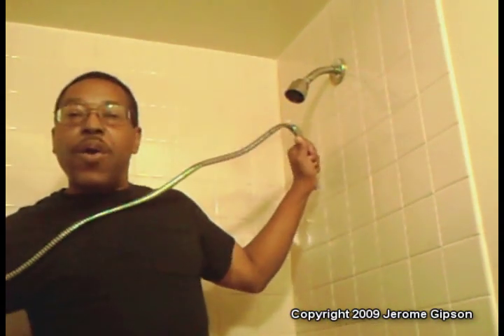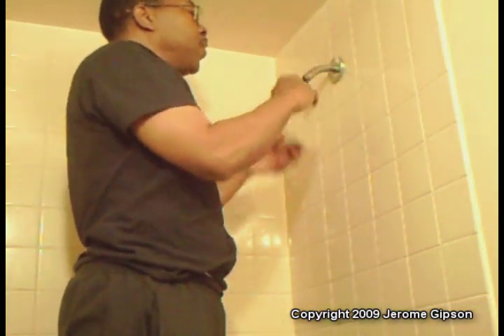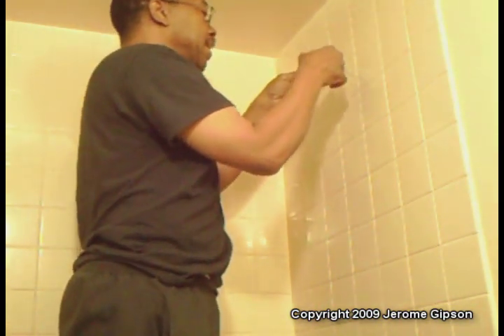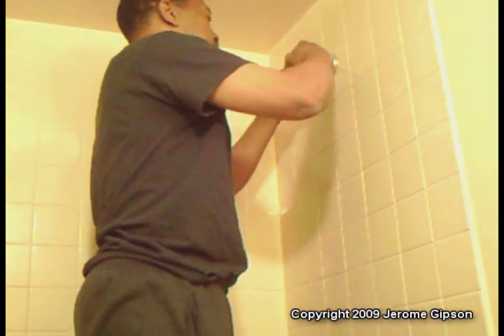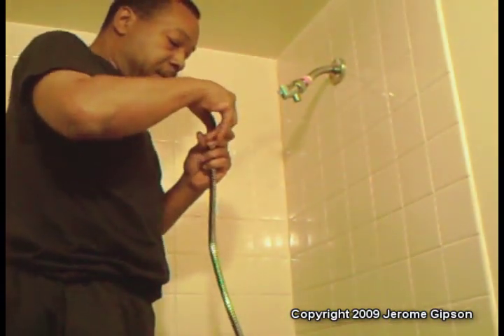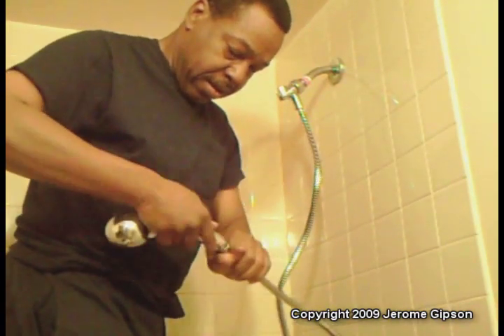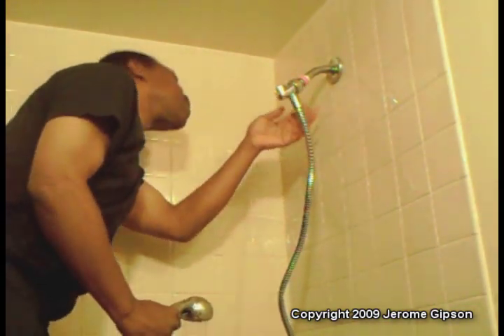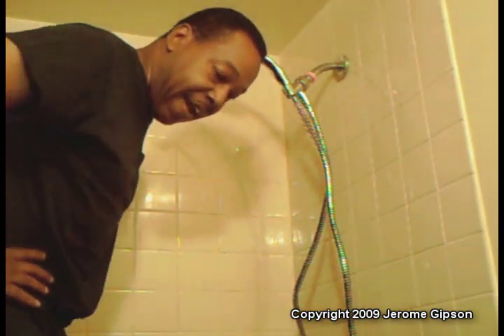Installing Bathtub Hand-Held Shower Head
"Tricks That Catch Chicks" (# 1.) Hand-Held Shower Head with 72" (6 foot long) extension hose and is really easy to install, the only tool used was a rubber-band, instead of a pipe-wrench. Jerome Gipson uses his J_The_Plumber skills to complete the entire job in less than 10 minutes at a cost of about 40 bucks. The 6 foot hose will make cleaning the bathtub and shower stall a breeze. The best investment for any single guy wanting to turn a big liability into an asset for catching chicks.